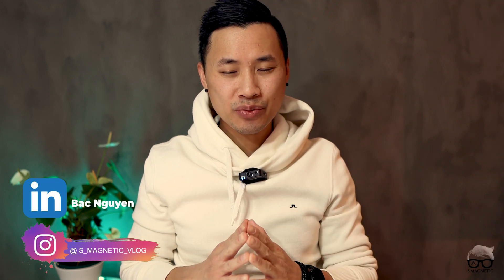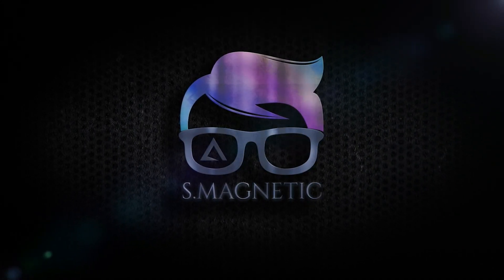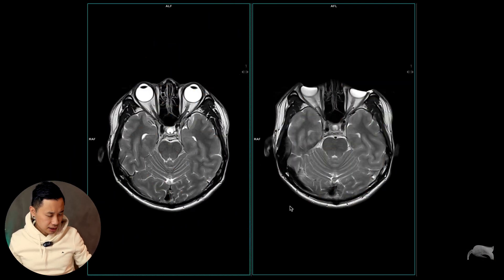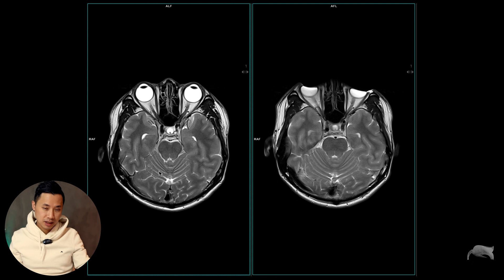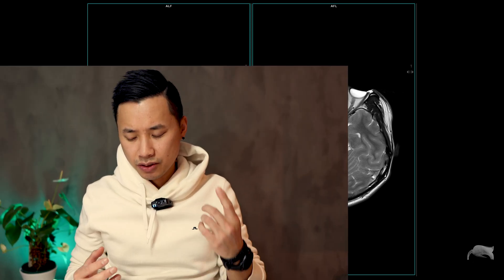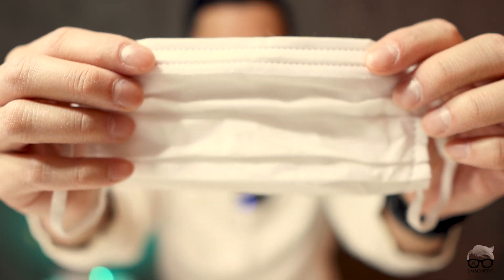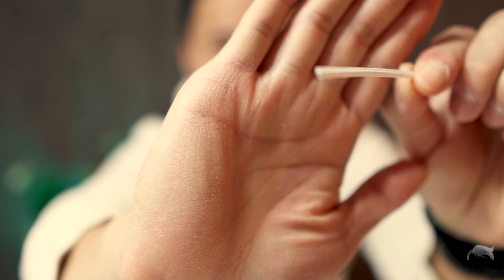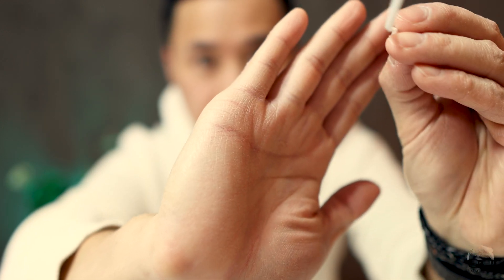MRI w/ FACE MASK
In todays video, I’m pumped to share with you some of the results I did with a face mask. This video is made because of my curiosity due to a real case I had.

Tune in and check it out.